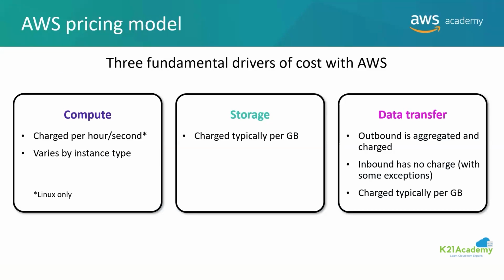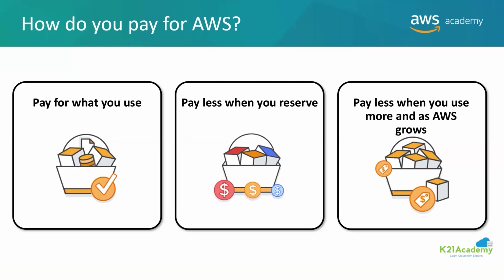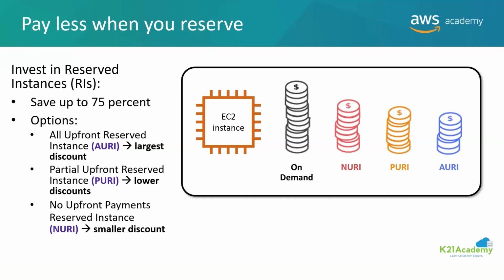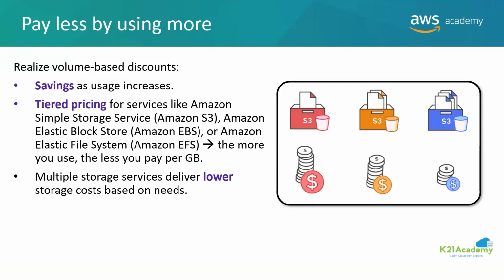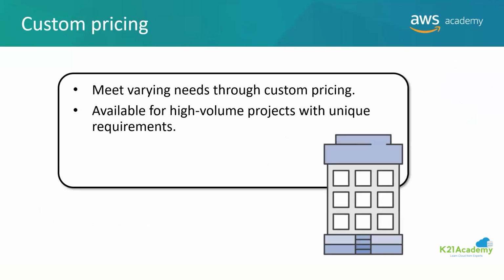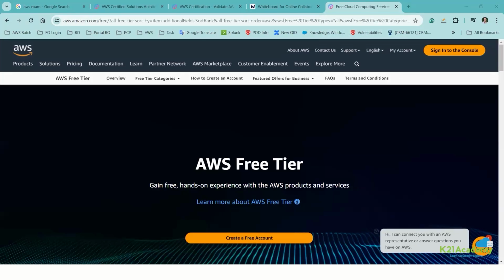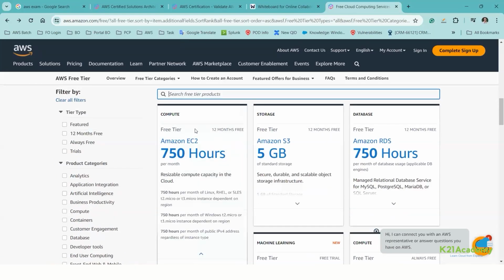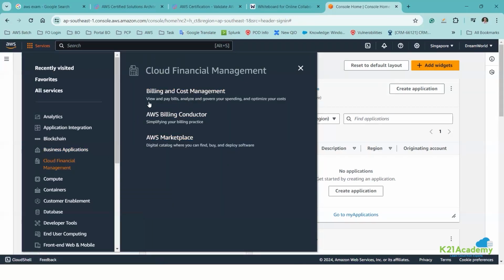How to Save Big on AWS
🔍 Discover the secrets to mastering AWS pricing in our latest video! Whether you're just starting with cloud computing or looking to optimize your costs, we'll break down complex pricing models into simple, easy-to-understand steps. Learn about compute, storage, and data transfer charges, plus tips on using the AWS Free Tier to save even more. 💡 Ready to unlock the full potential of AWS without breaking the bank? Watch now and start optimizing your cloud spending today! 🚀